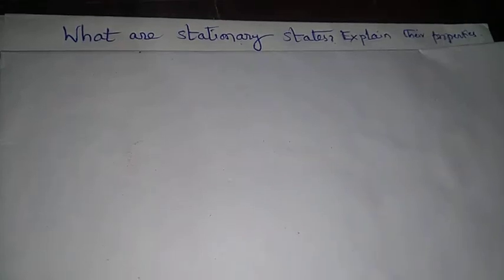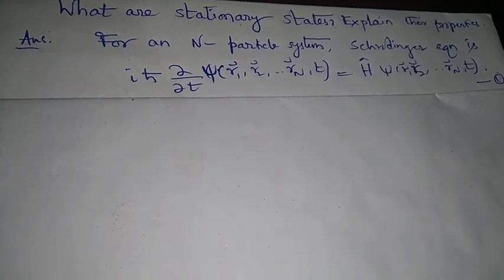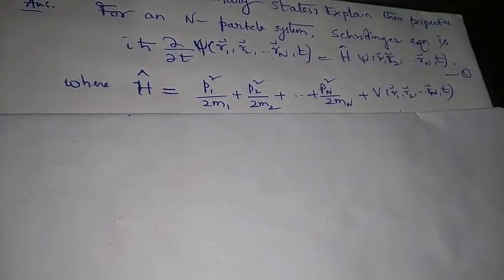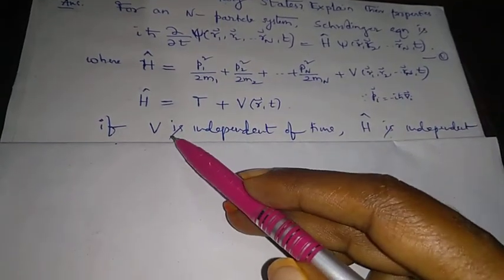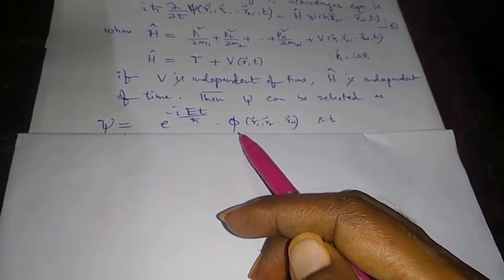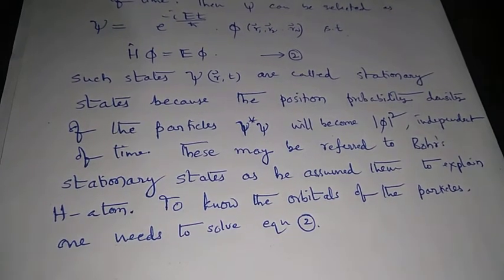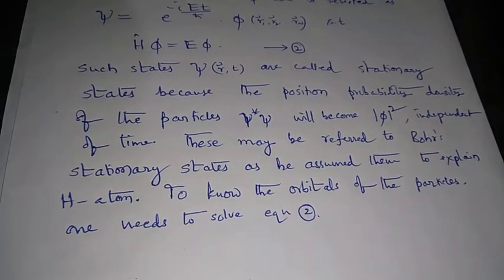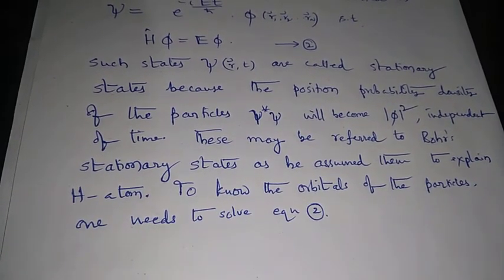Quantum Mechanics: Stationary states